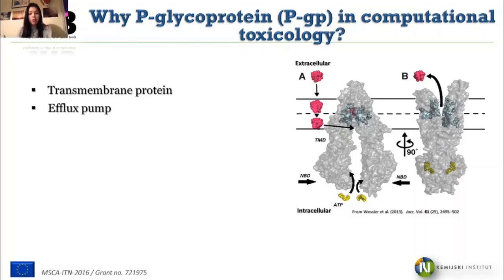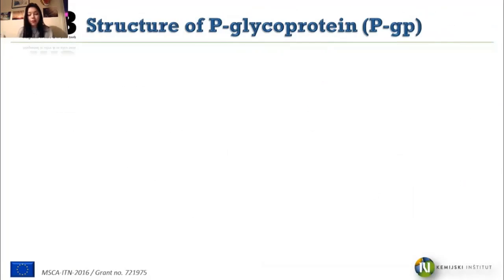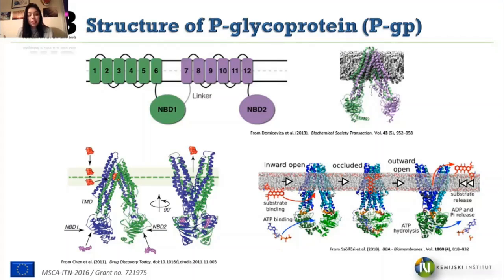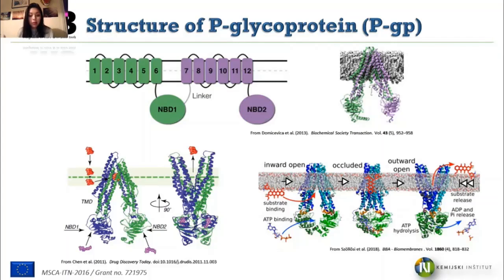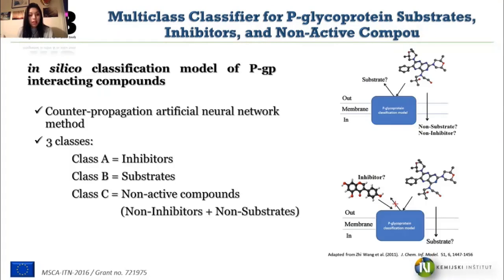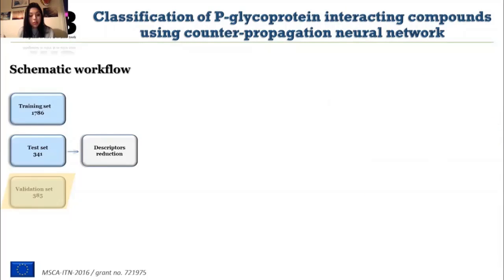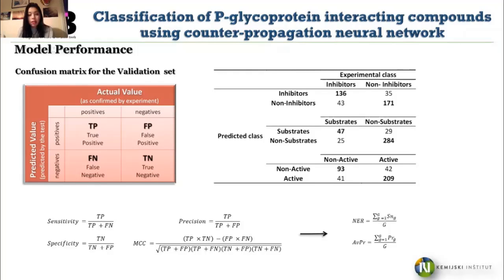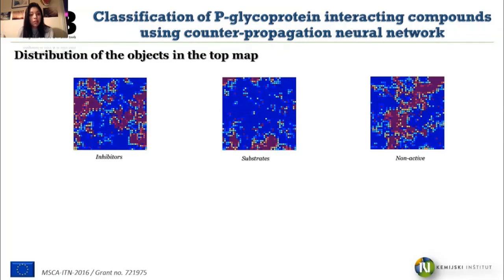ESR13 P glycoprotein LiadysMORA LAGARES Part1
P-glycoprotein modelling: New methodology of combining molecular modelling with in silico models for safer chemicals. Prof. Marjana Novič. National Institute of Chemistry, Ljubljana, Slovenia